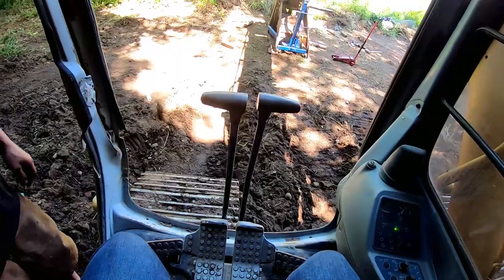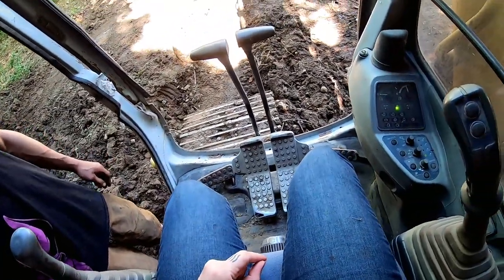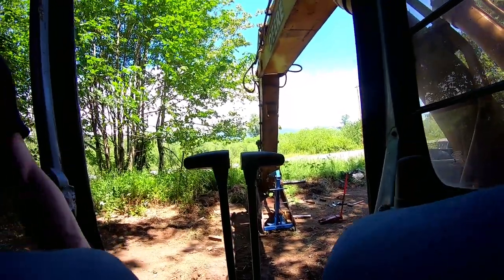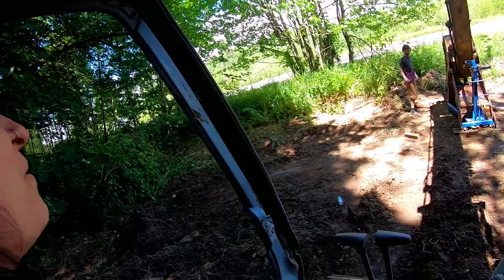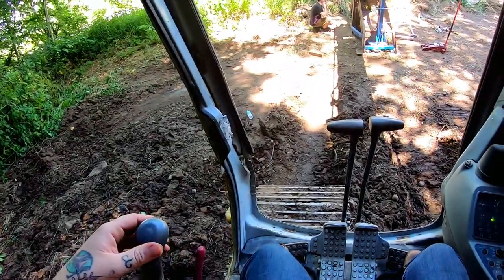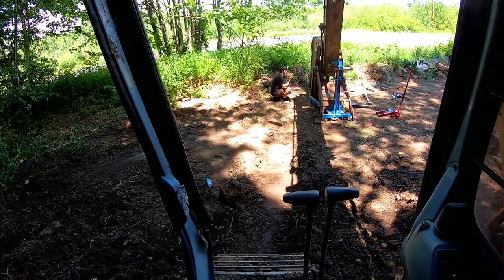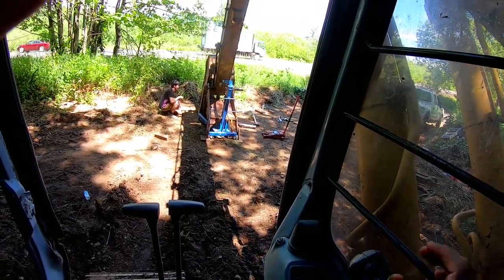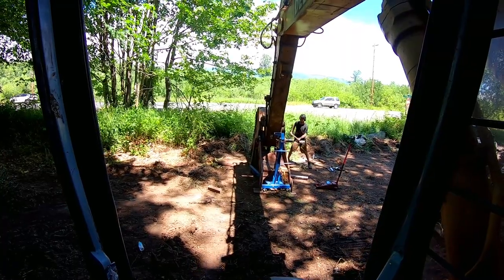Wife operates excavator for the 1st time, while husband survives..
Just a short video of my wife's 1st time operating the excavator, in a very small way. She needed to be very precise and minimal in her adjustments while I fitted this big pin for the thumb we are trying to attach to our new excavator! "New"- bought at auction sight unseen, realized it needed a dang thumb.. Check out our journey on this ! !
msha.ke/mechanicmommy

msha.ke/mechanicmommy